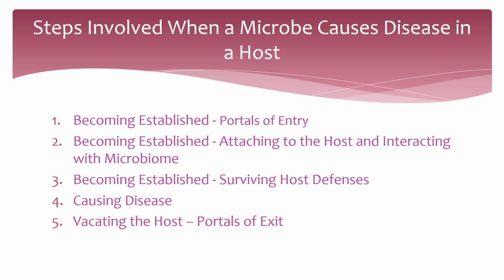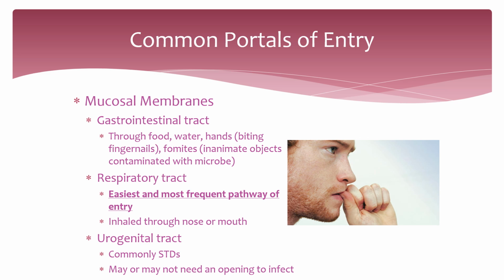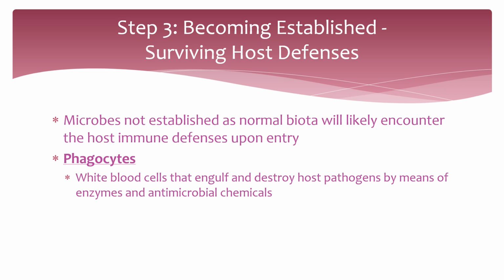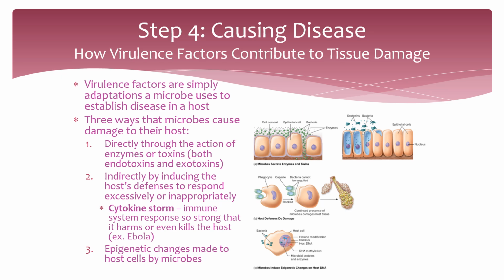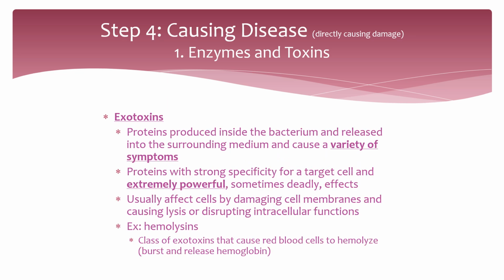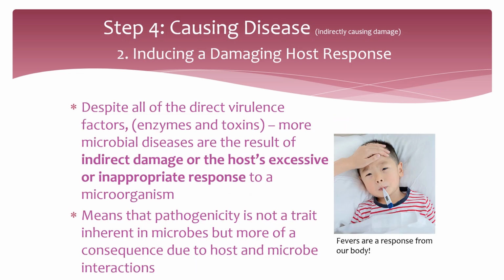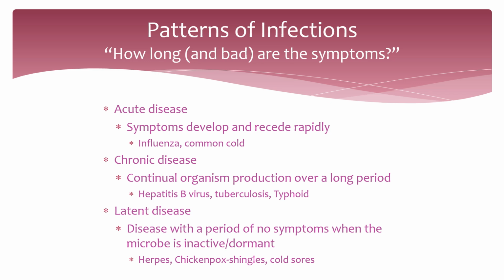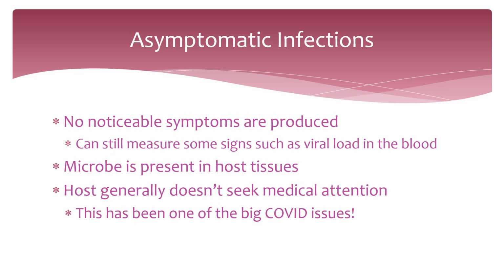MICRO Ch. 11 Part 2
More on the interactions of microbes and us!